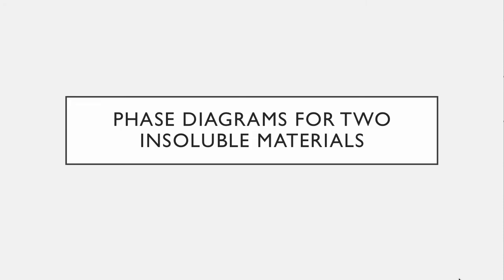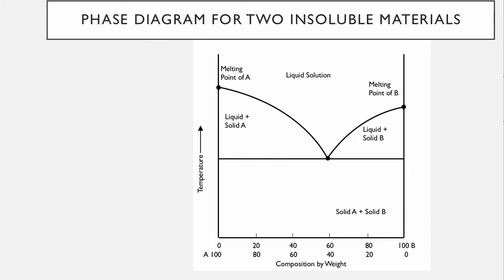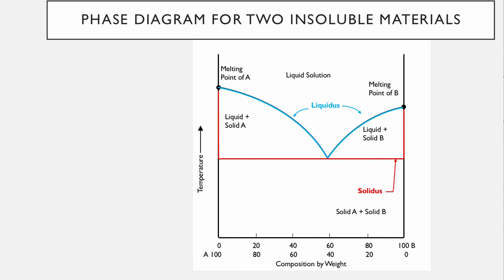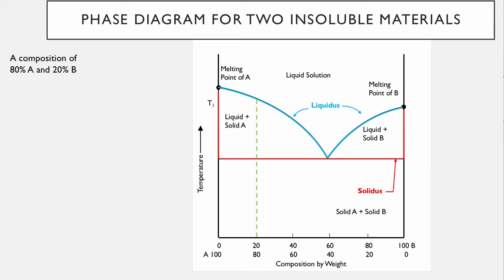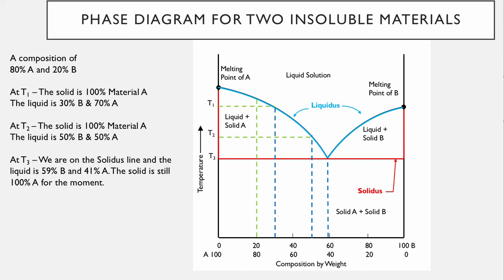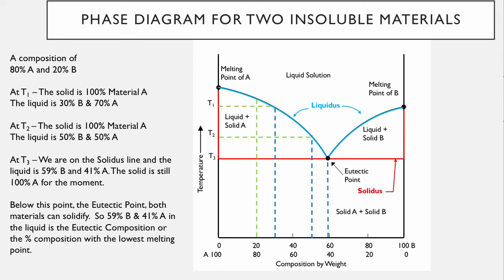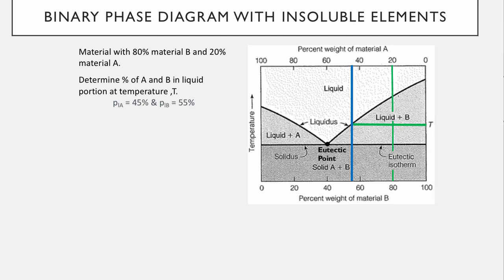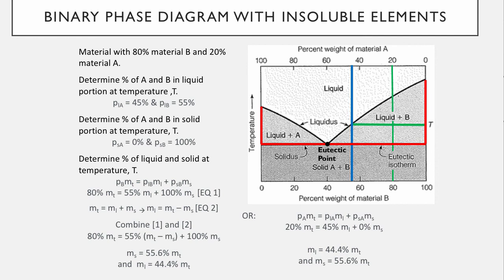Insoluble Phase Diagrams